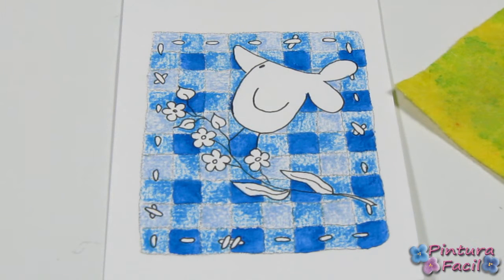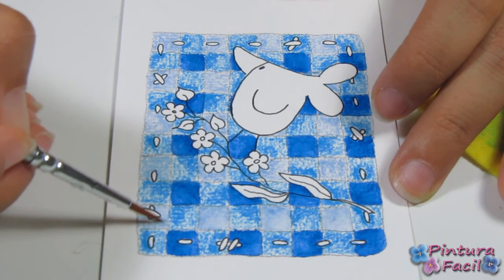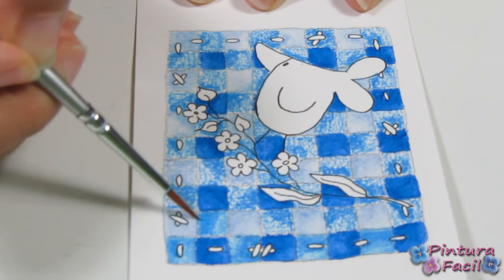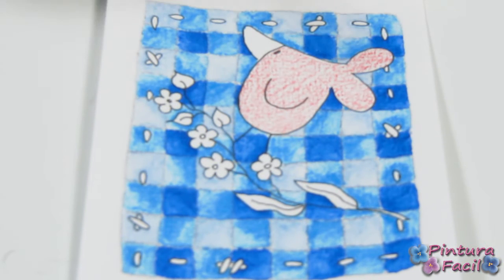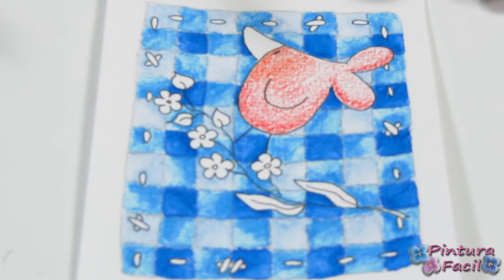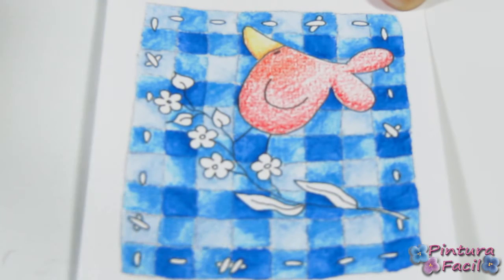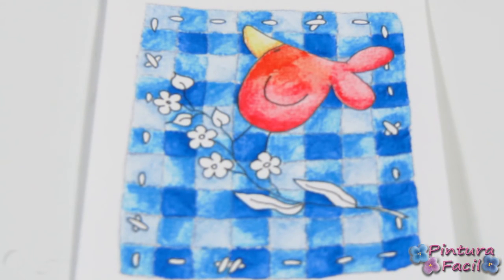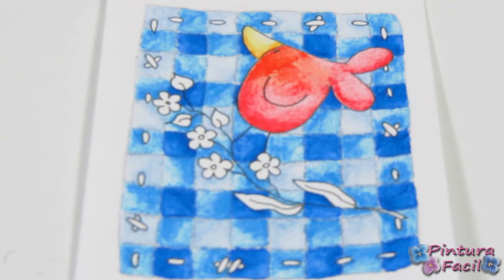2 *How to Decorate a Book" Como Decorar Cuaderno Pintura Facil Para Ti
Scroll for English
y pinta esta linda acuarela con nosotros paso a paso para decorar la carátula de tu cuaderno o libro. Realiza también lindos regalos pintando cuadernos a tus amigos!! Visita y descubre otras decoraciones de cuadernos que hemos creados para ti con todos sus moldes!!! Además descubre muchos otros proyectos de pintura a tu disposición, con toda la guía que necesitas, para realizar los trabajos desde tu casa y con nuestra asesoría

Find the patterns of How to Decorate a book and paint this nice watercolor with us, following the step by step to decorate your notebooks and book covers. Paint beautiful gifts for your friends!!! and discover more other notebook decorations that we have created for you... with the patterns!!! Find also all the painting projects have at your disposal, with all the guidance you need to paint at home and with our advice